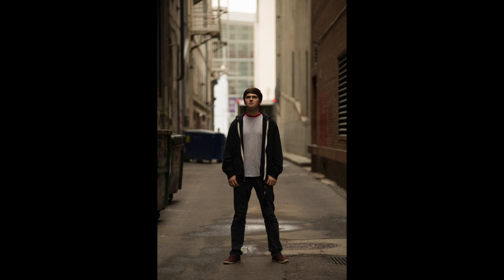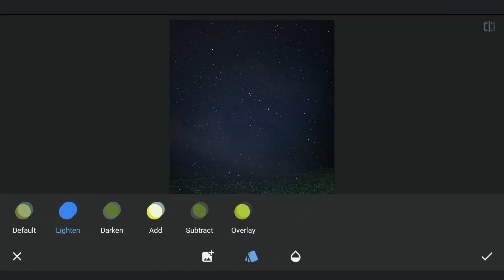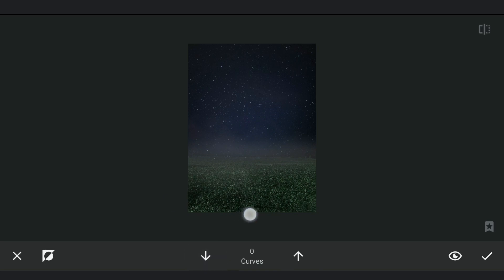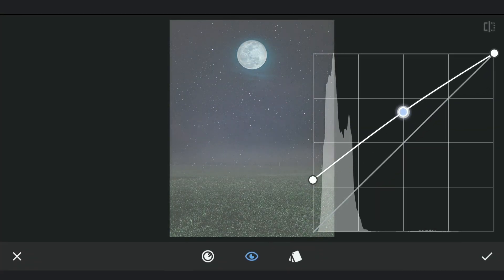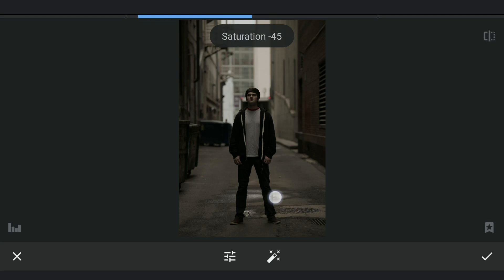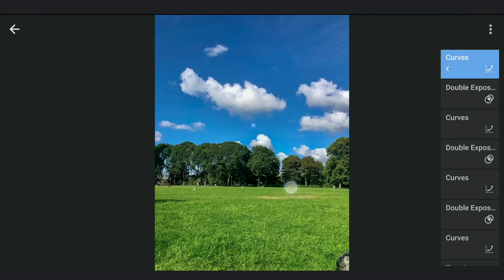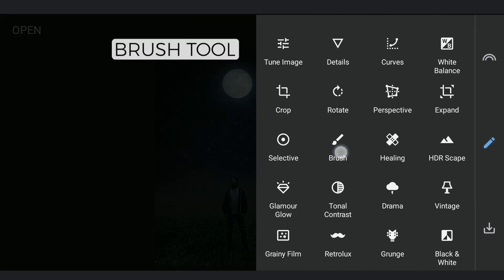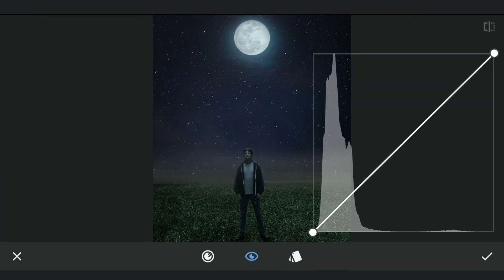Moonlight Manipulation in the Free SNAPSEED App | SNAPSEED TUTORIAL | Android | iPhone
In this Snapseed tutorial, I use a composite of four images to create a moonlit photo manipulation image. Double Exposure with various tools including Curves with masking is used to achieve this.

**Subtitles available in English, Spanish, Portuguese, French, Russian, Indonesian, Vietnamese, Thai, Hindi, Bangla and Arabic**

If you found my videos useful and want to donate, links for PayPal and UPI id are in my channel's 'About' screen :) Thanks in advance!

App links:
Snapseed